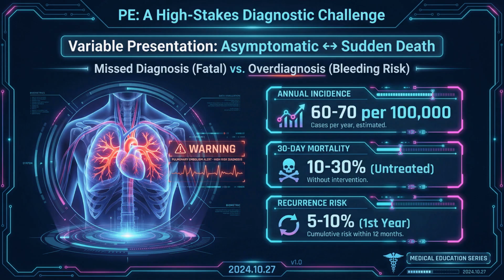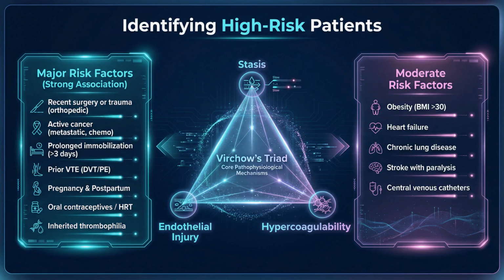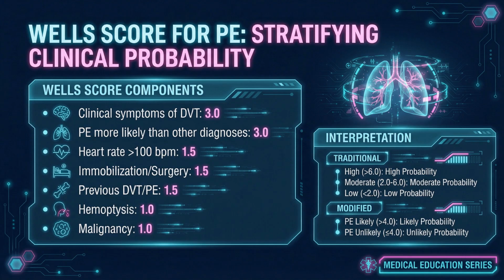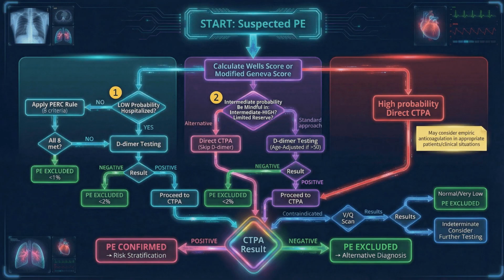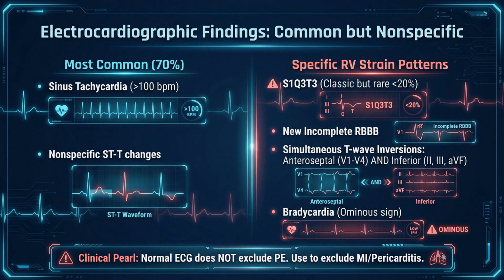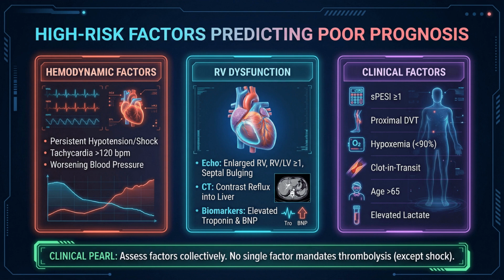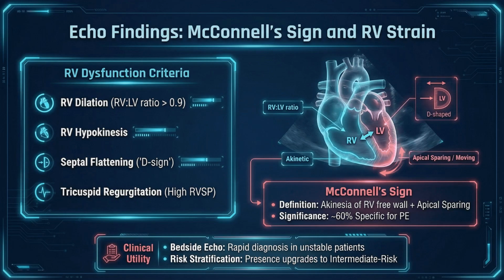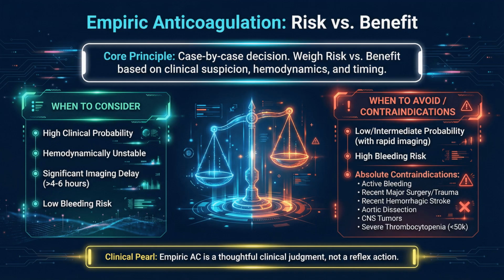Mastering Pulmonary Embolism: A Complete Guide for Medical Residents.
Pulmonary Embolism (PE) is a critical "can't miss" diagnosis in emergency and internal medicine. This video is designed as a comprehensive guide for medical residents and interns to master the workup, diagnosis, and acute management of PE.
We break down the pathophysiology, clinical presentation, and the crucial role of imaging, specifically how to interpret a CT pulmonary angiogram (CTPA) just like the one featured in the thumbnail.
IN THIS VIDEO: 🔹 The pathophysiology of VTE and PE. 🔹 Risk stratification: Wells Score and PERC Rule criteria. 🔹 Diagnostic Workup: When to order a D-Dimer vs. jumping straight to CT. 🔹 Radiology Pearls: How to identify a clot on CT imaging. 🔹 Acute Management strategies for stable vs. unstable patients.
This is essential viewing for residents preparing for the wards, the ICU, or their boards (USMLE/COMLEX).